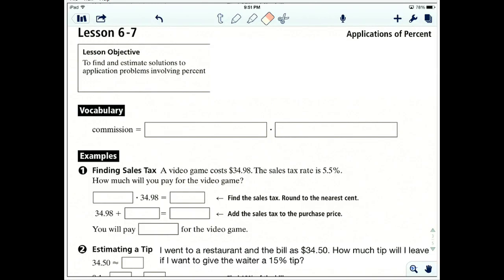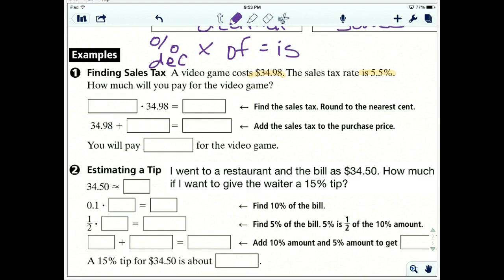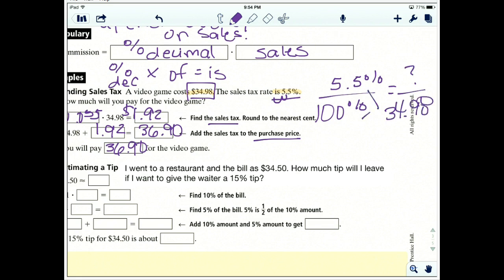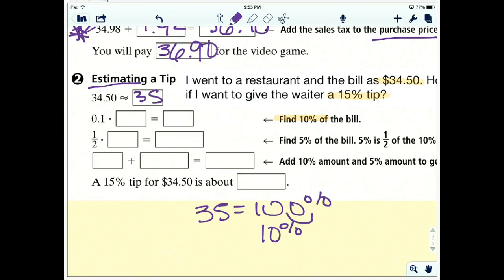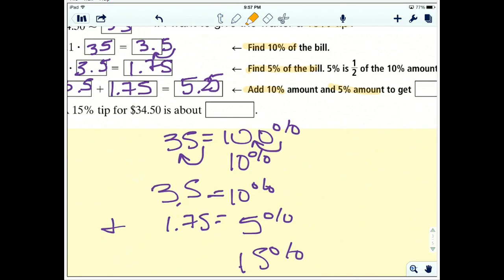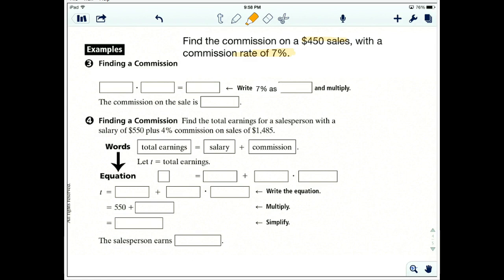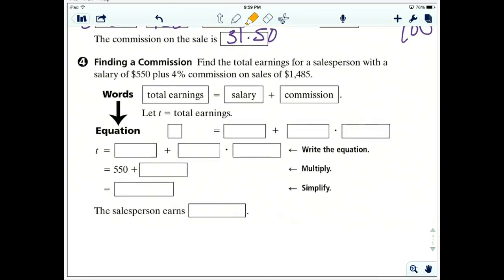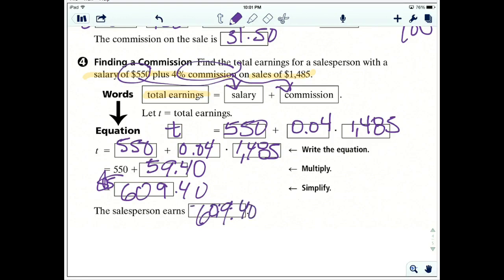tax tip and commission problems